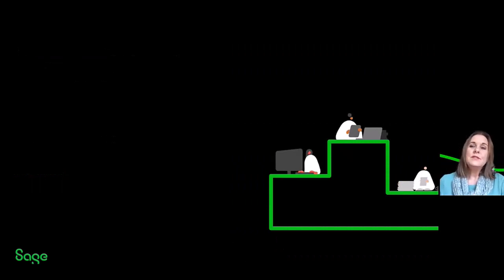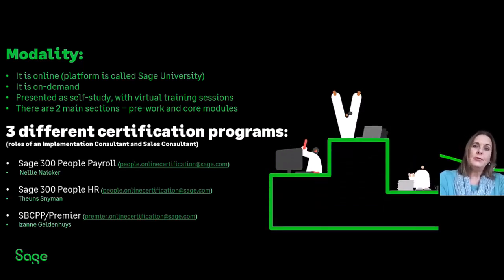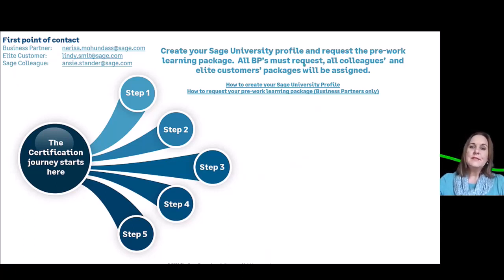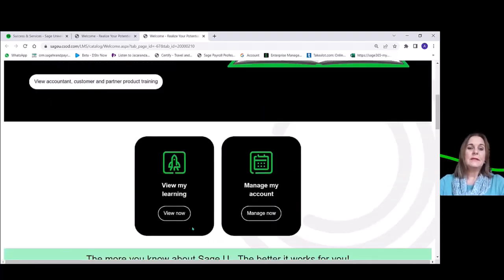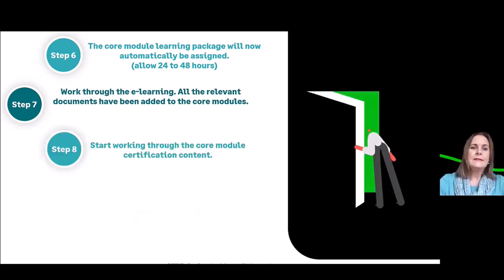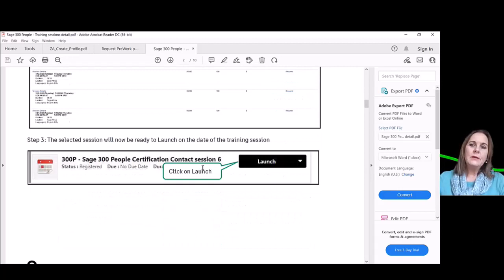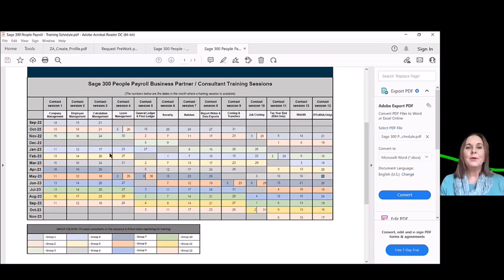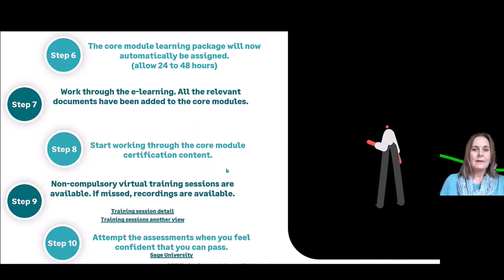Introduction to the Sage Payroll and HR Certification Programs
In this video you will learn how the certification workflow works.